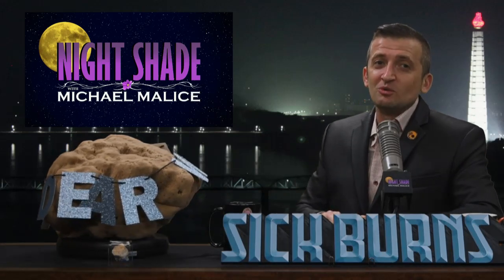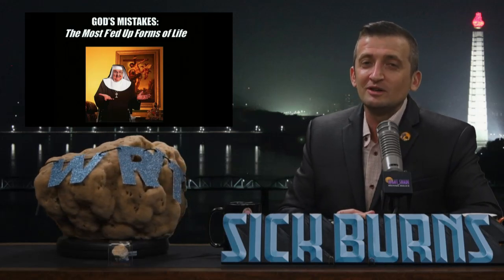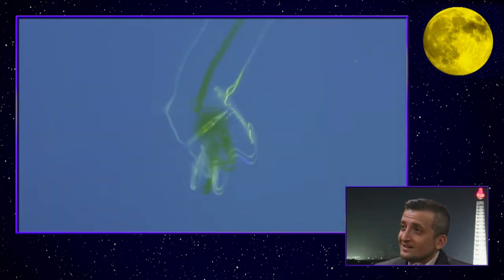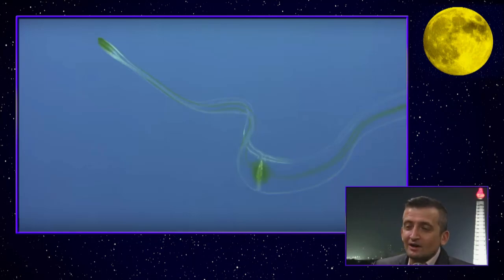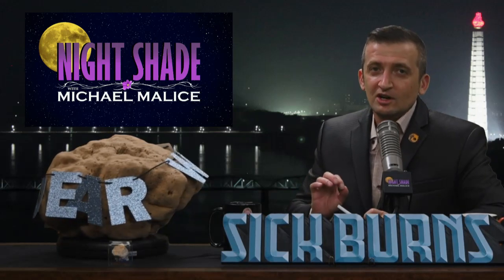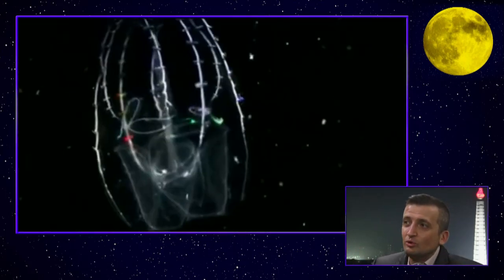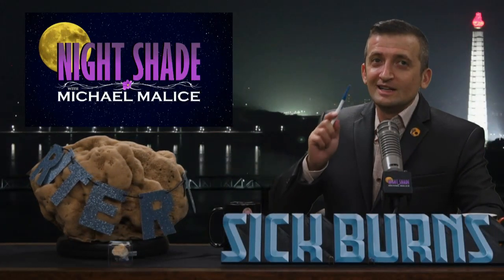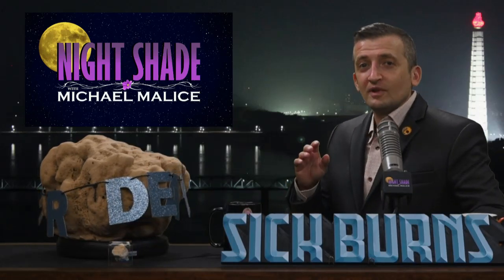God's Mistakes: Venus Girdle & Comb Jellies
SHOW: 'Night Shade'
Michael discuses the Venus girdle, comb jellies, and demonstrates why turtles eat bags